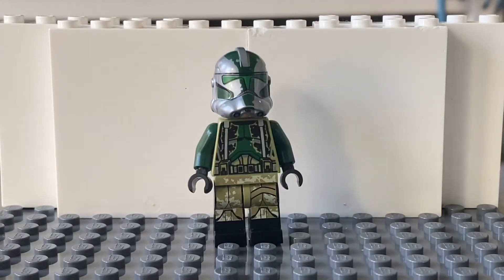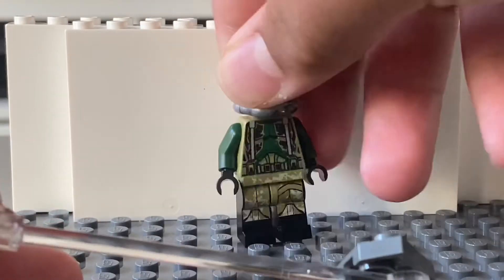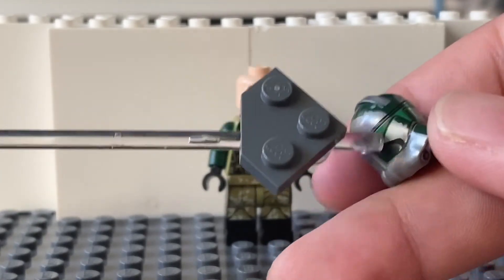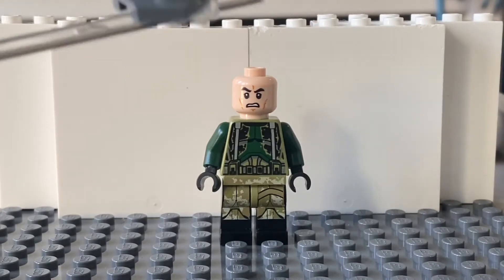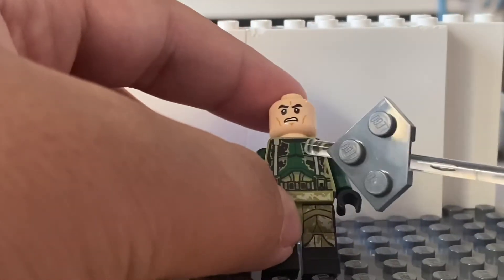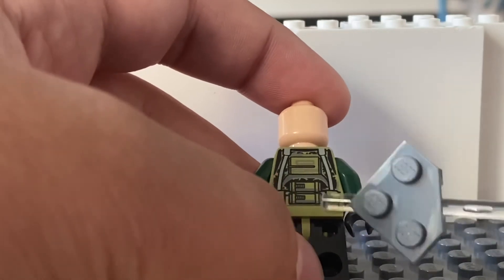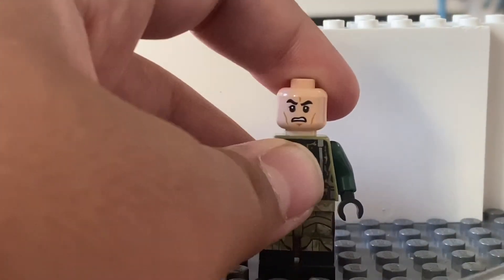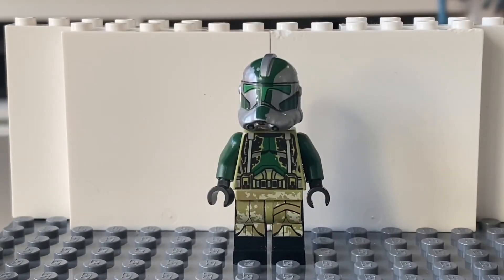Clone Weekly Episode 5: Lego Commander Gree